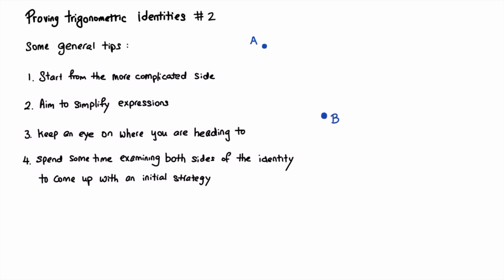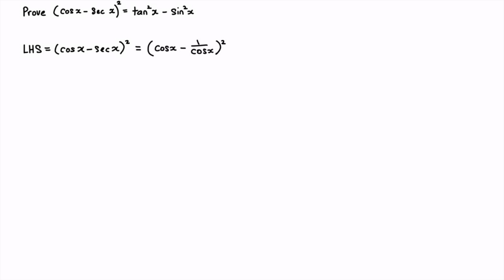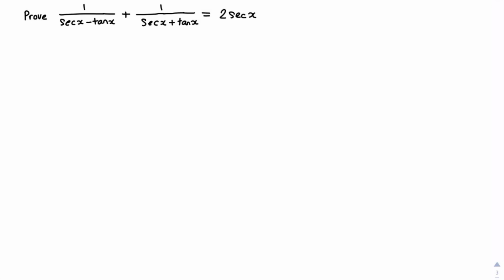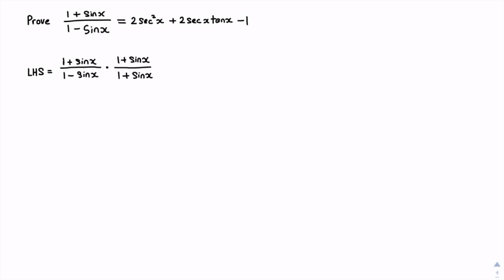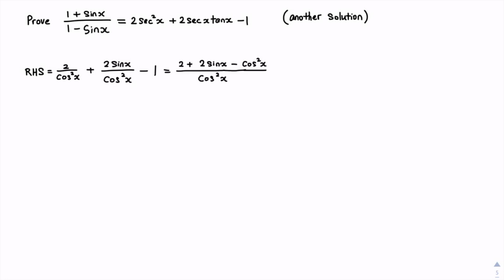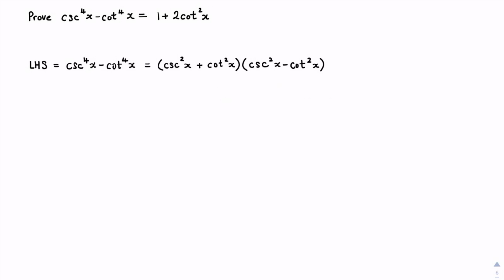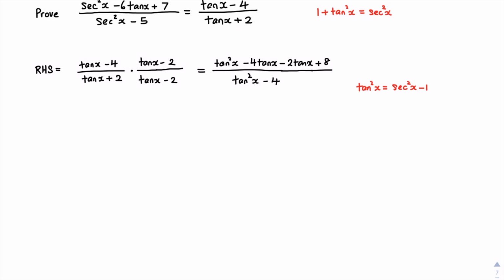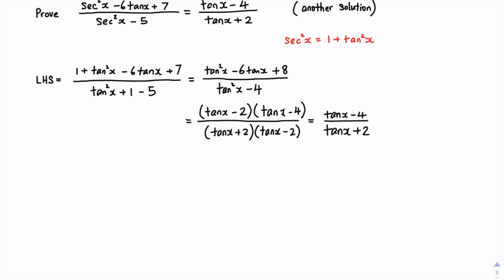Proving Trig Identities #2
I go through the steps to prove several trigonometric identities.